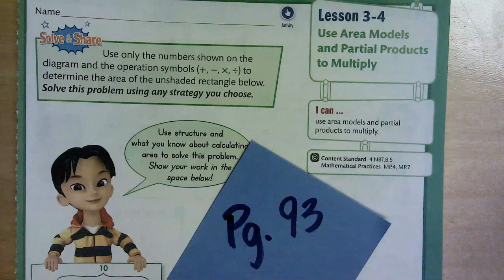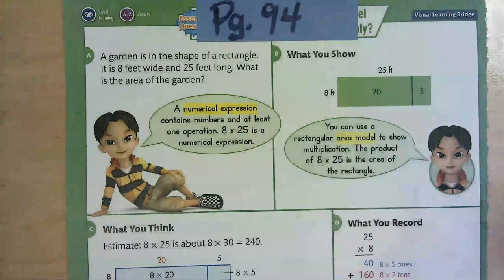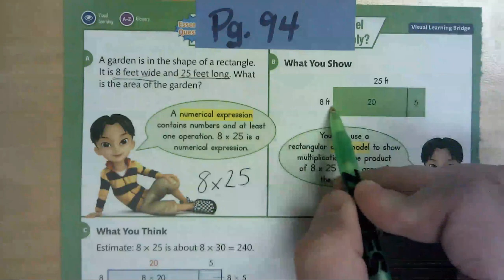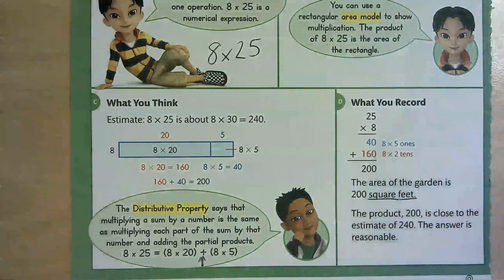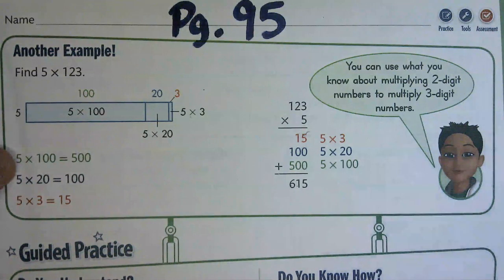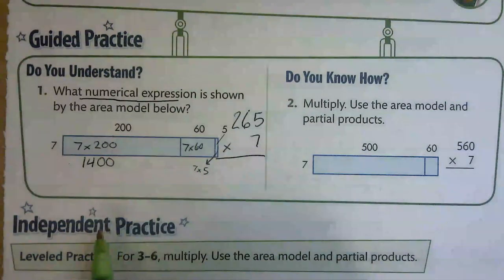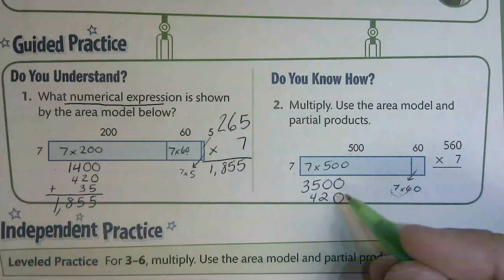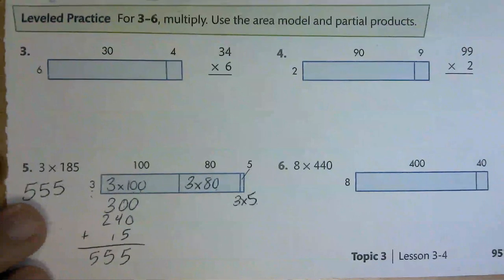4th Grade 3.4 Envision